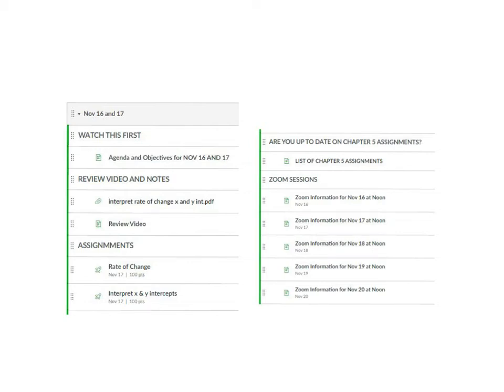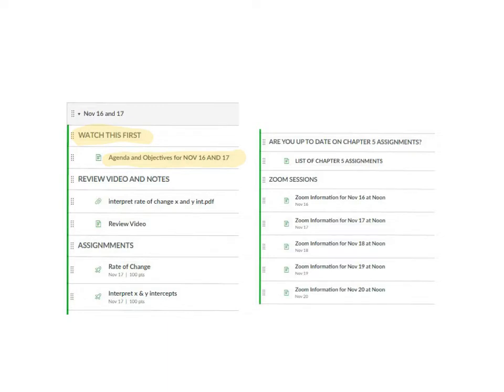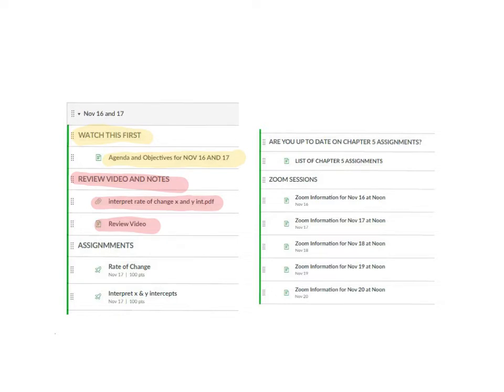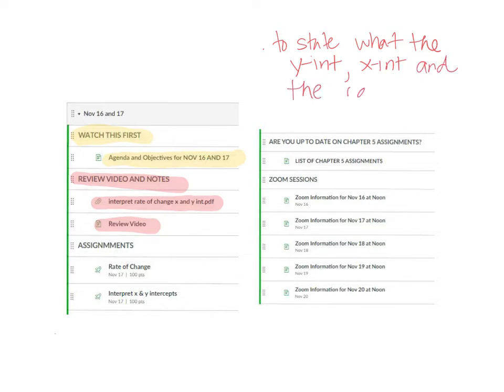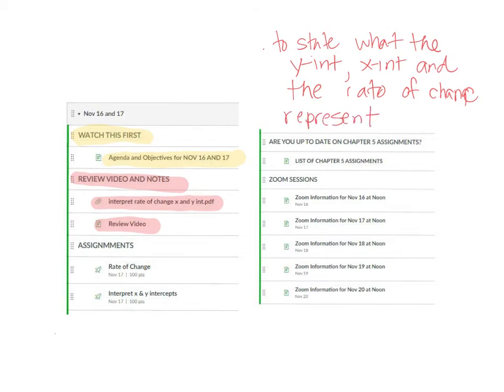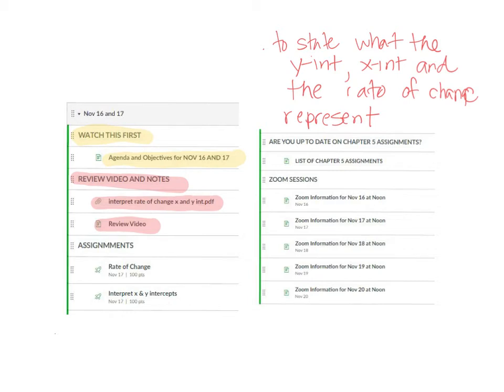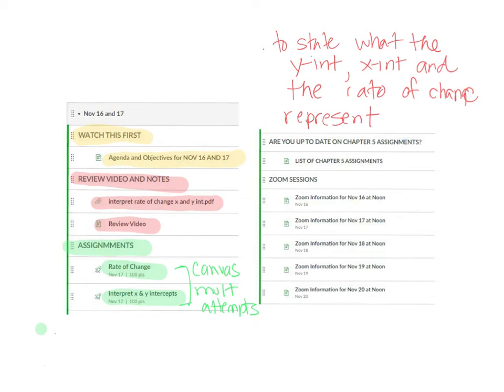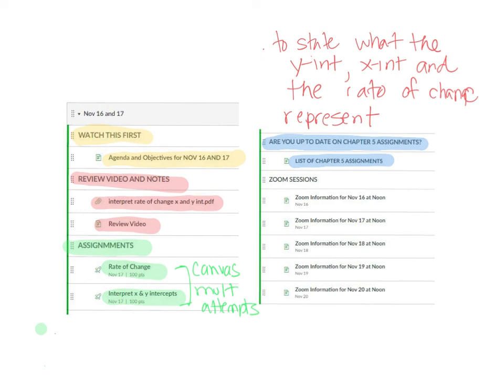DAILY Algebra Agenda 2020 nov 16